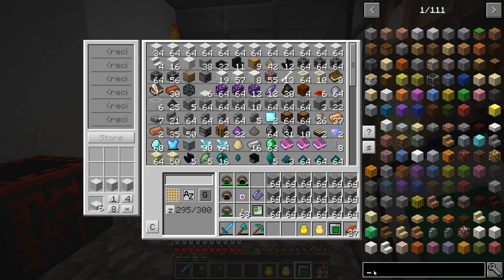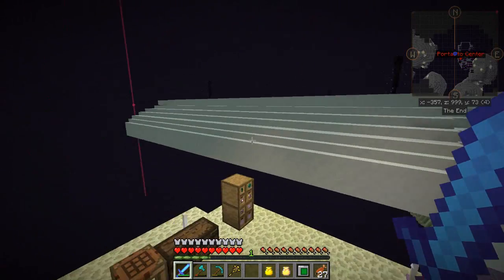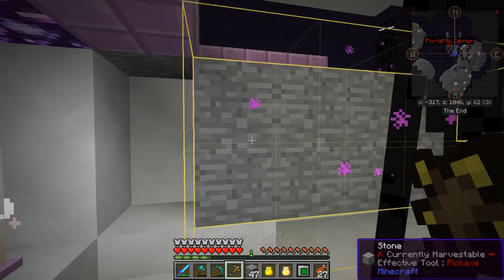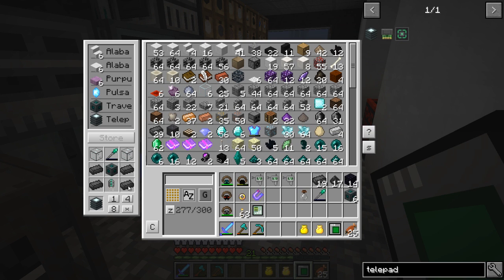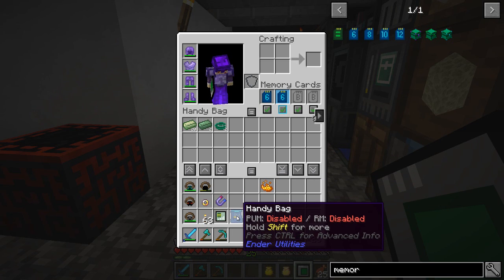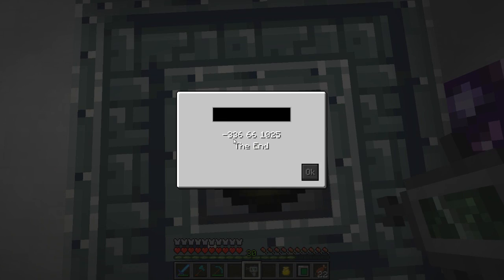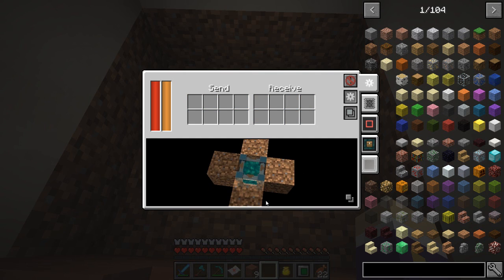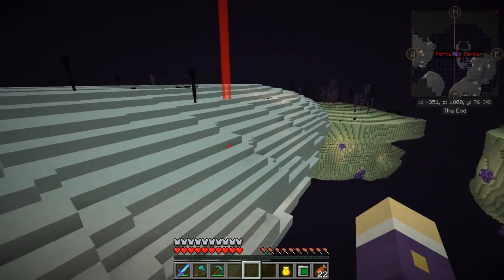[Lets Play] Avant 3 :: E16 - Beam me up Scotty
Avant 3 is a new Modded Minecraft Experience, the latest version of Minecraft, bursting with mods from the new Generation of mod makers and re-writes and updated mods from names we know.